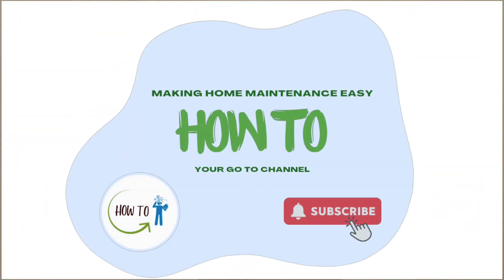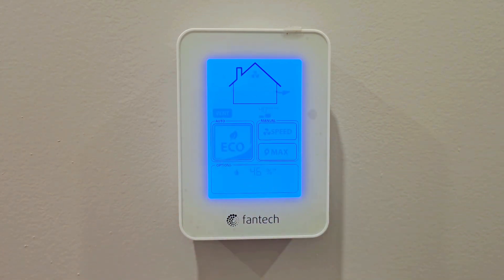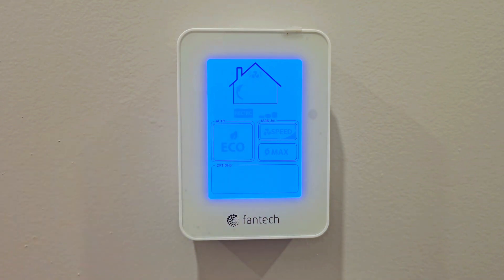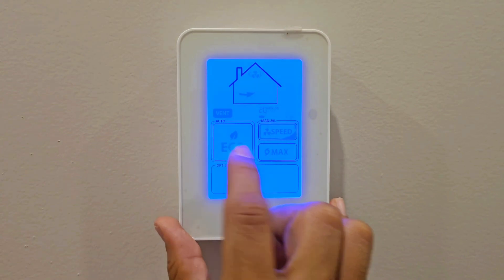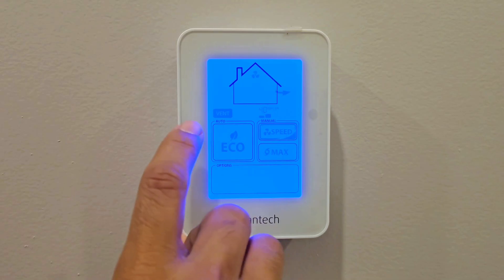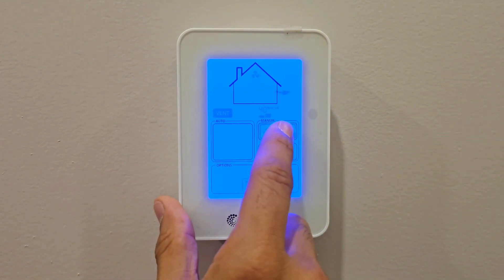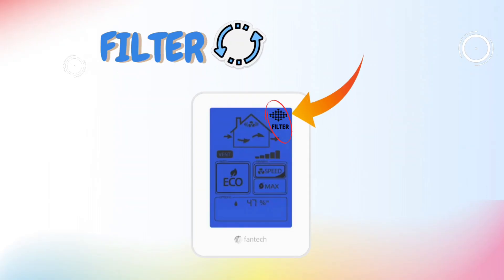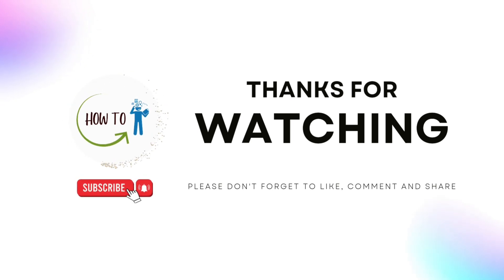How to use Fantech HRV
How to effectively utilize and program the HRV system to enhance indoor air quality.